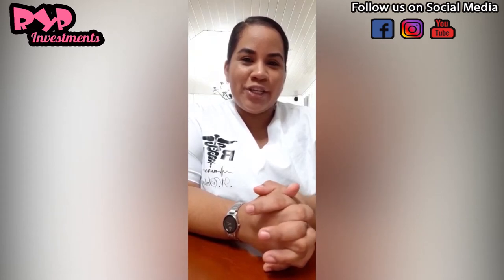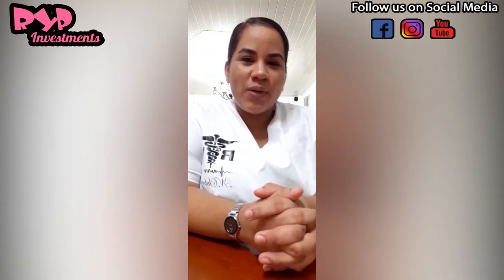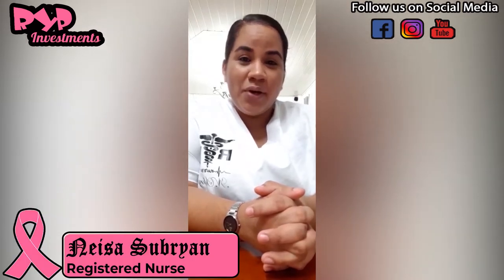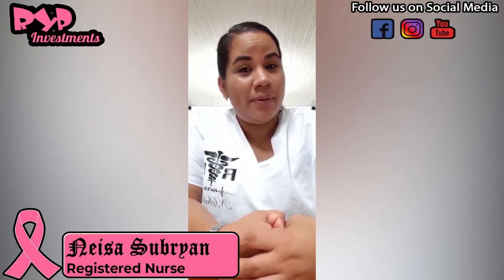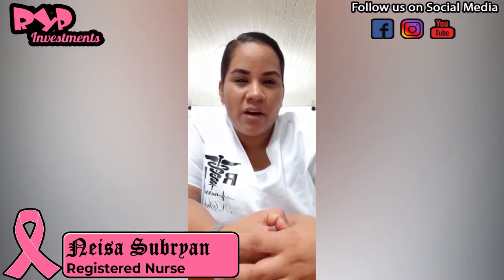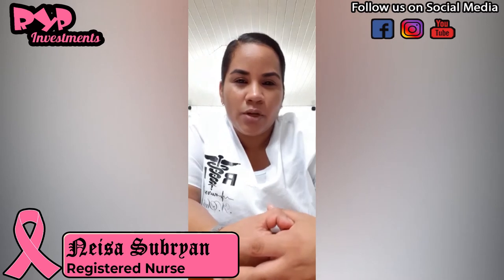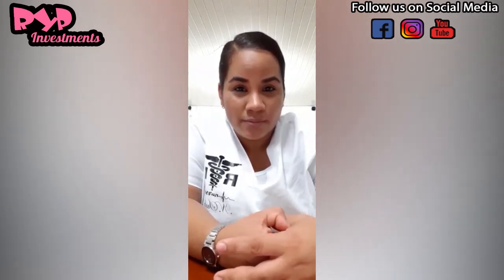Advice from Nurse Neisa @ 'You Are Not Alone' Breast Cancer Awareness Virtual Concert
Nurse Neisa offers some insight about Breast Cancer.

Produced and Promoted by Raise Ya Pay Investments with support from Ac Digital.

Graphics and Editing by Ex-Media Productions.

This Concert was made possible with the support of the following:
Captain B
AC Digital
Lady Bronte's Eros
D's Essential Supplies
J&N Creole Resturant & Catering Services
ONYX Flooring Solutions
Jamelah's Inn
Ramsingh General Store
Nelly's Boat & Truck Interior Transport Services
Dr. Kanhai Medical Services
Danny & Sons Halaal Meat Center (Bartica Market)
Sony Movements Sound Company
Ryan Variety Store Bartica
Radio Bartica 95.1 FM
Blyden's Apartments
Ex-Media Productions
Ricky Ramnarine
Dino investments
JahziJahv Cuisine